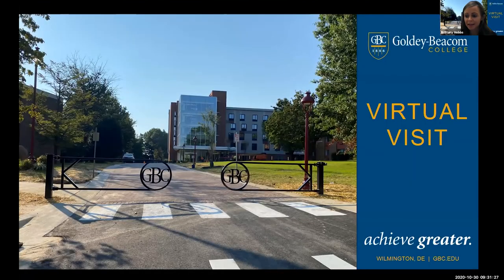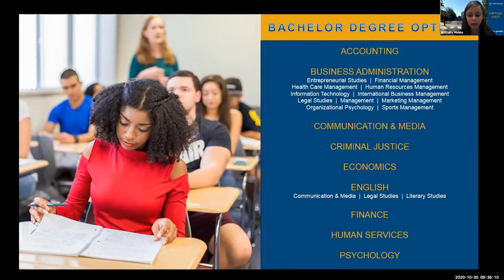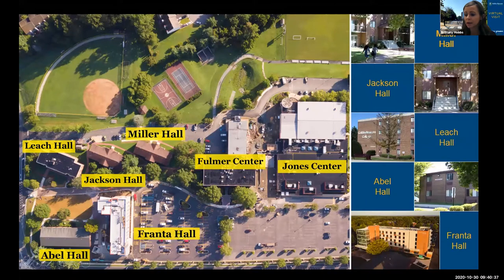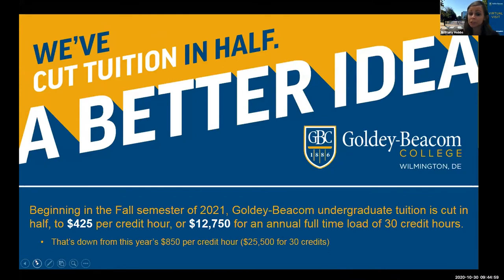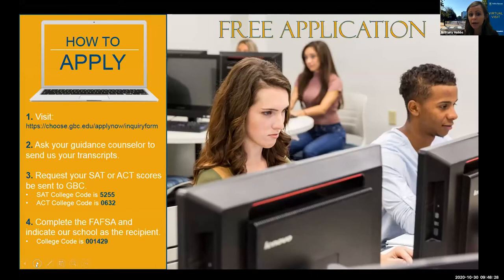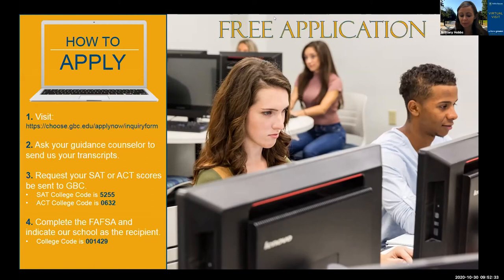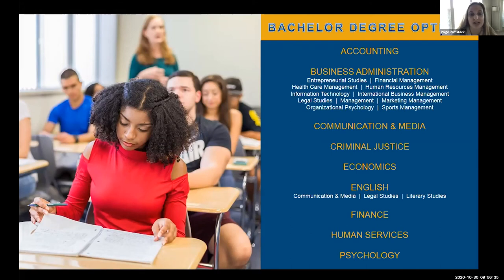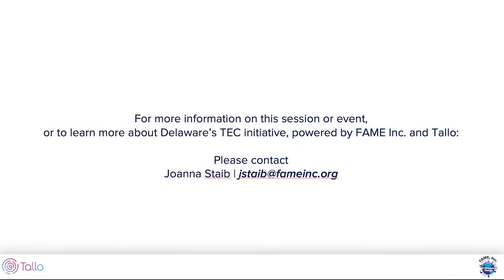Delaware College and Career Exploration Days Goldey Beacom College